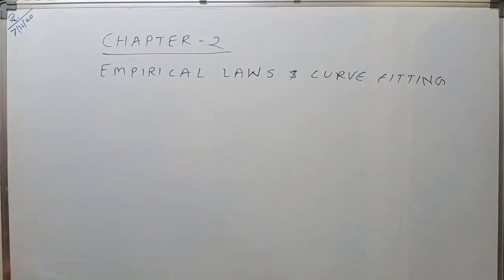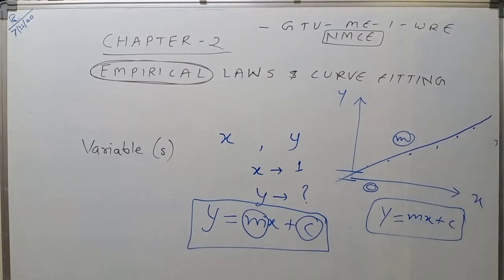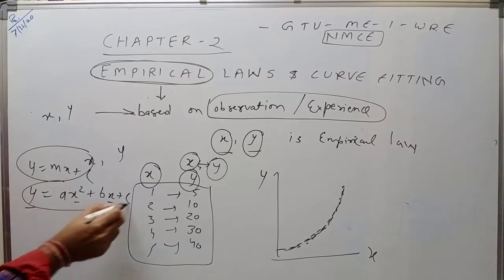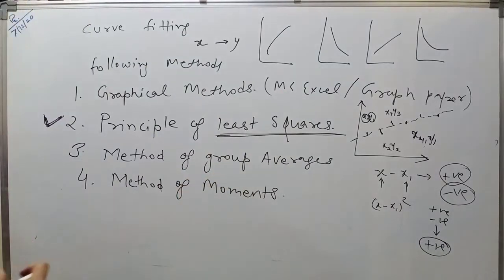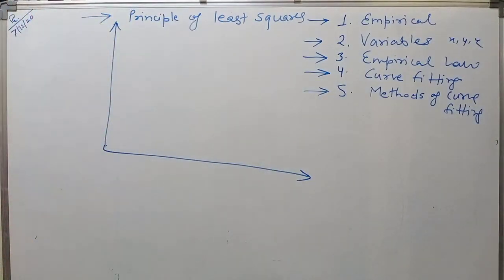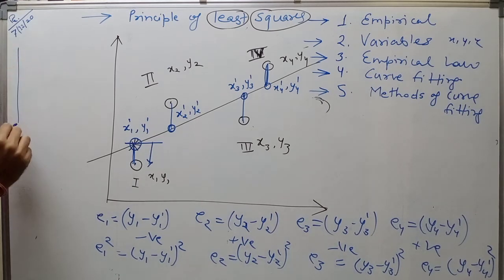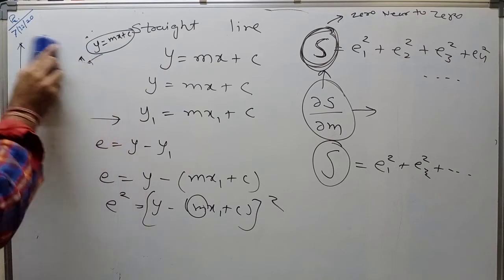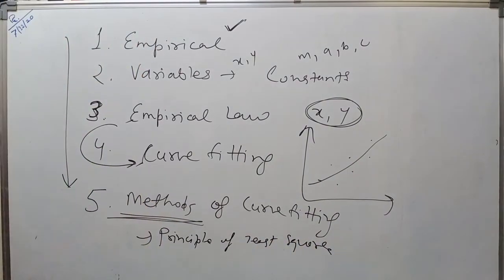NMCE_ME(WRE)-SEM-1_Empirical Laws and Curve Fitting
The video describes the Chapter 2 of NMCE_ME(WRE)-SEM 1 named Empirical Laws and Curve Fitting- Theory and Basic Concepts.